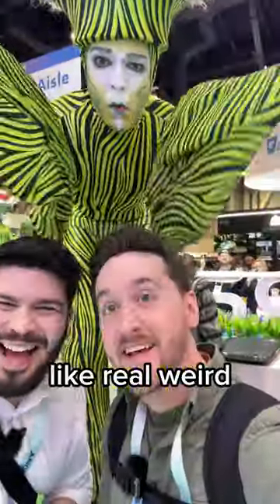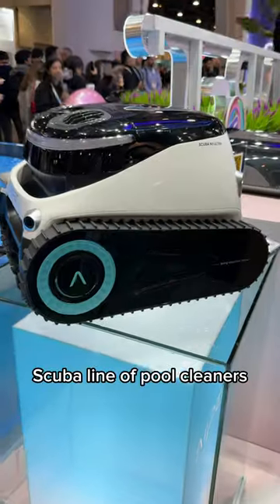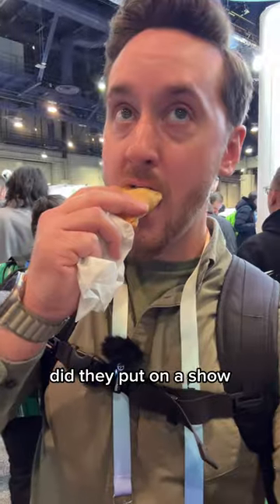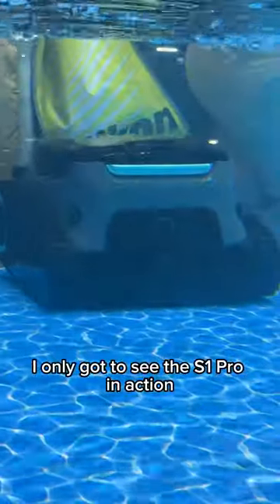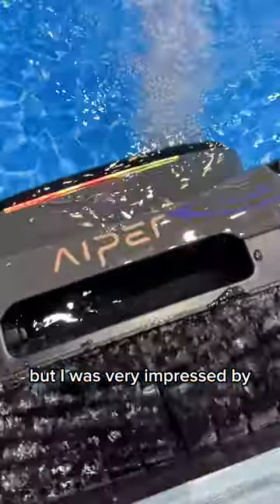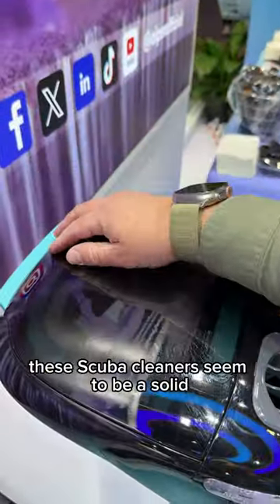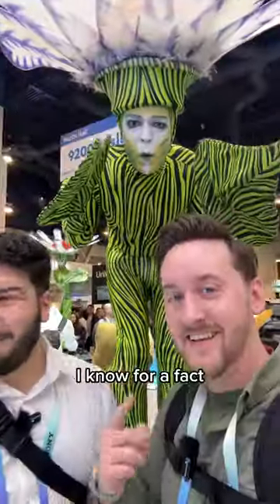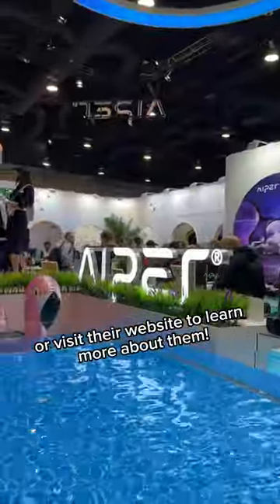EXCLUSIVE! CES 2024 Aiper Press Conference & Booth Tour! 🤯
CES is full of weird of surprises and Aiper's 2024 press conference was just that. Aiper threw a crazy party in celebration of their new Scuba series pool cleaners. Here's a look at the press conference and a tour of the @aiperofficial booth!

🎥 Here's all of the gear that I use in my setups and the video production equipment I am currently using!

My WFH Desk Setup and YouTube Studio Setup

➸ My Work From Home Office Desk Setup
➸ My YouTube Studio Setup
➸ My Video Production Gear

Cameras & Lenses

➸ DJI Osmo Pocket 3
➸ DJI Osmo Action 4

Audio/Microphones

➸ Zoom F3 Field Audio Recorder
➸ Logitech Blue Sona Dynamic Microphone
➸ Elgato Wave XLR
➸ Sony ECM-B10 Shotgun Mic
➸ Hollyland Lark Max

My EDC, Camera Cases & Storage

➸ Tomtoc 14-inch EDC Sling Bag

Assorted Gear

➸ GVM Teleprompter Kit
➸ Insta360 Flow Smartphone Gimbal
➸ Moment MagSafe Pro Mount
➸ Peak Design Travel Tripod
➸ PGYTECH Quick Release Plate & Adapter

🧐 New to the channel? Learn more about me!

🎬 Have a video idea or want to work together? Hit me up!